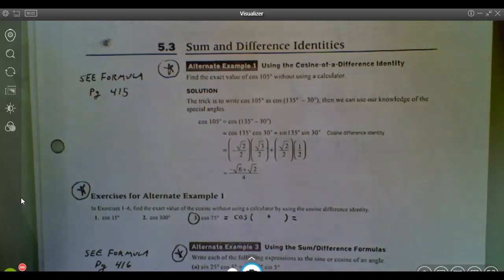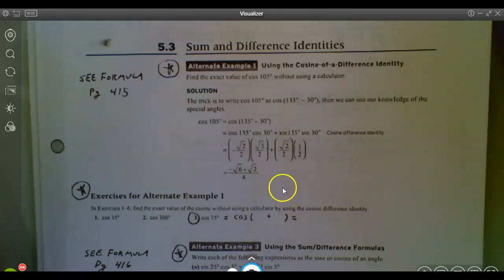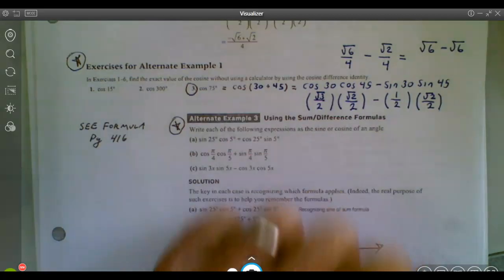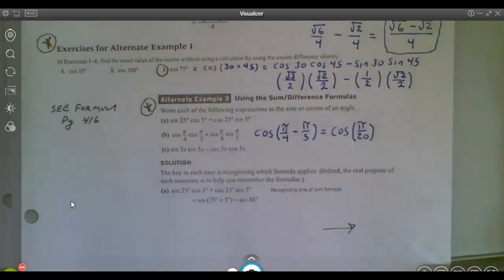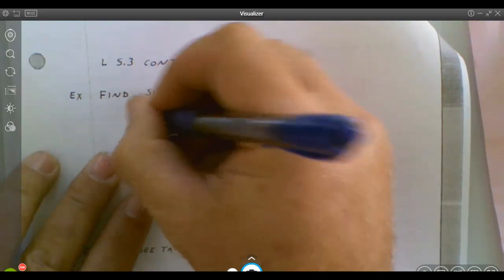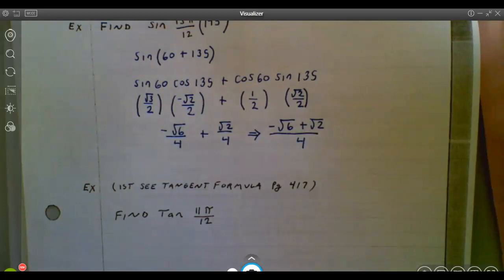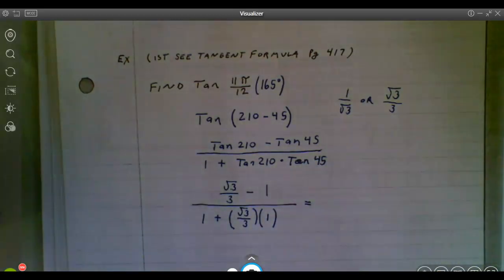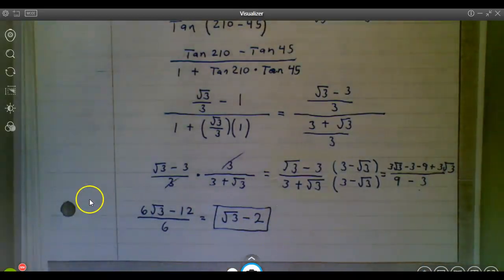PCH L 5.3